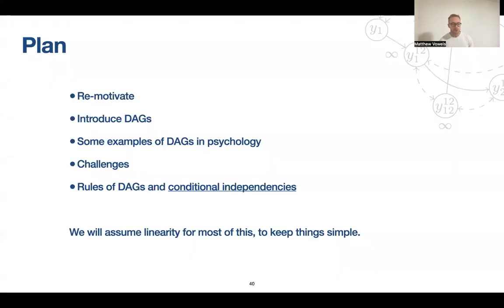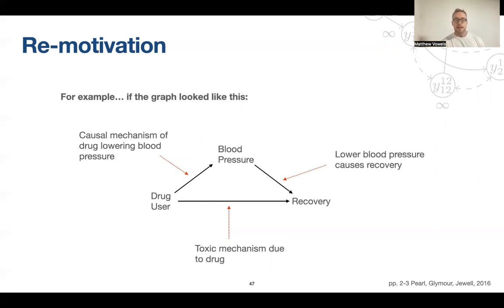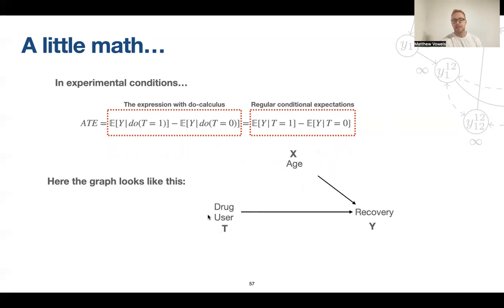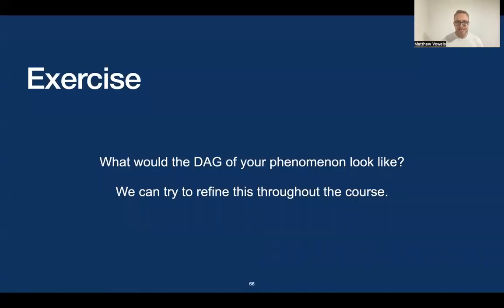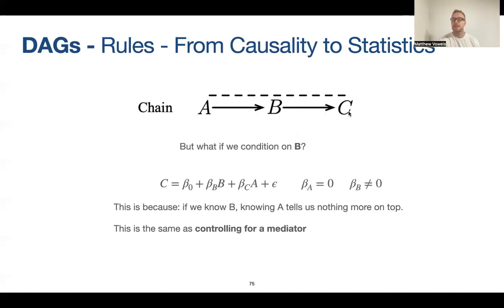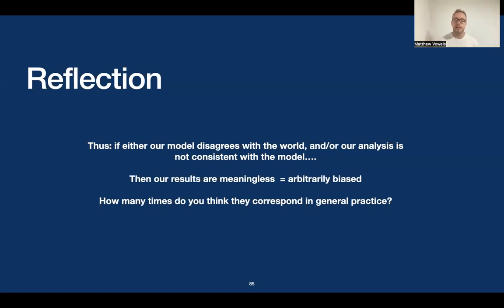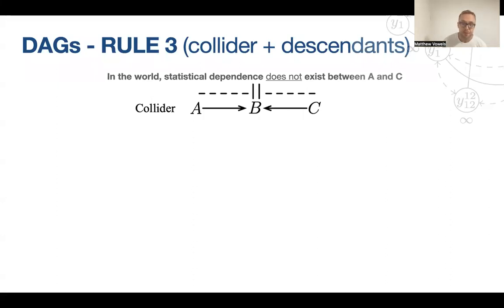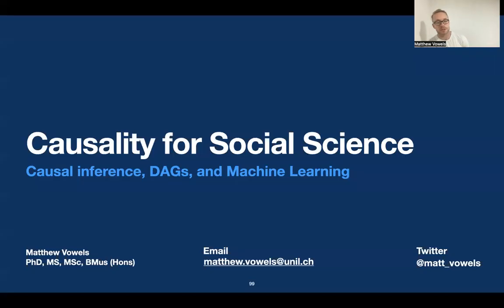Causality for Psychologists and Social Scientists - 02 DAGs and Theory Specification